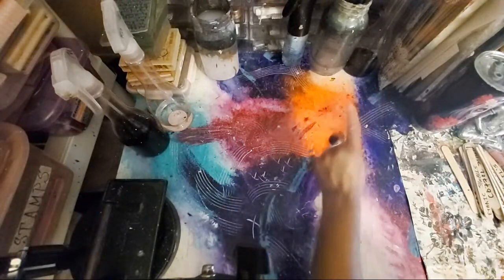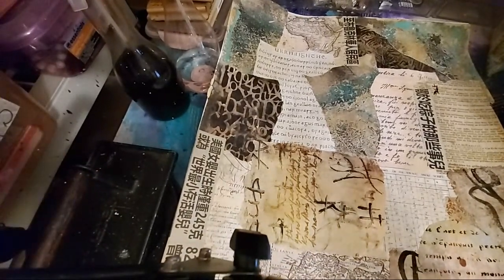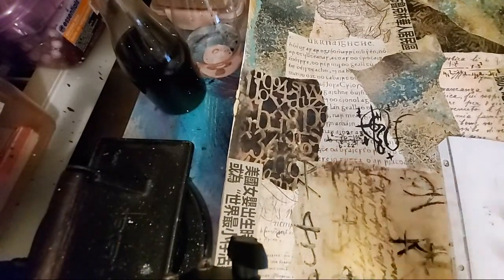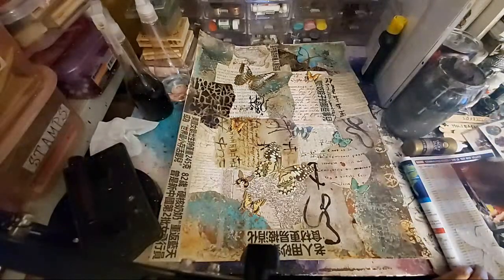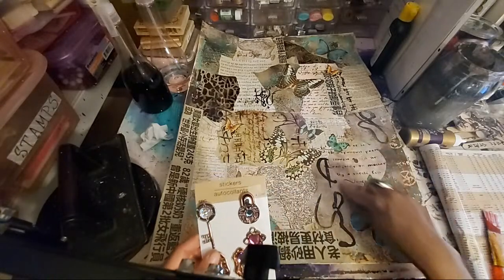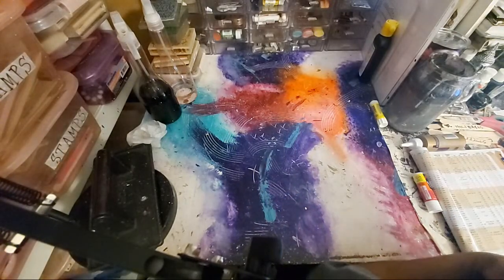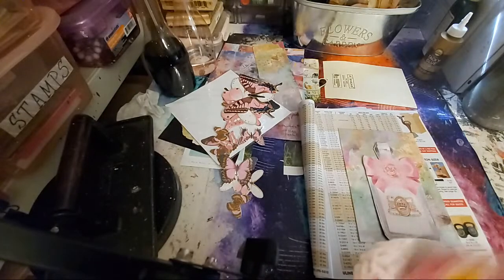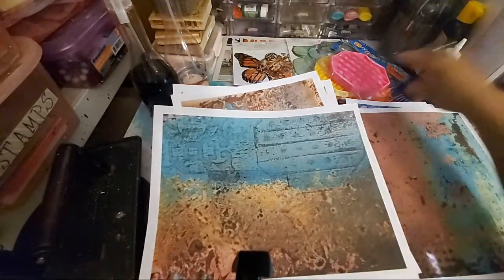LIVE ANGIES ART PARTY EVERY SUNDAY 2:00 PM PACIFIC(COLLAGING WITH MY GELLI PRINTS)